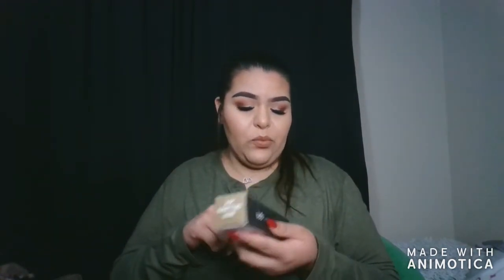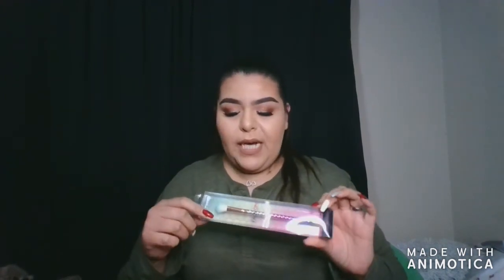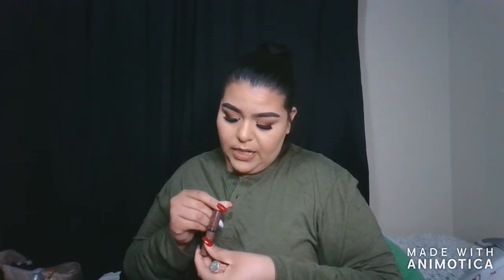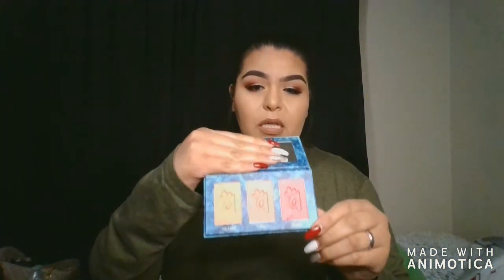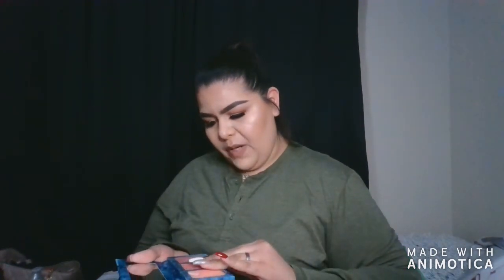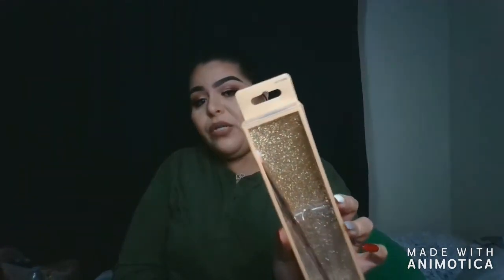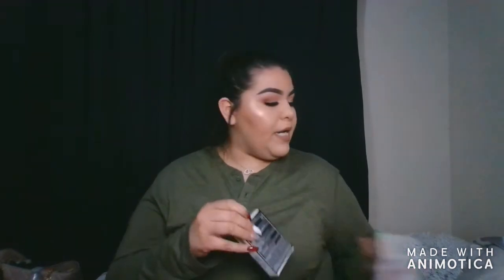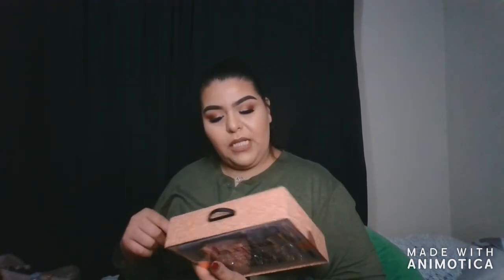Mini Marshalls Hall **99cent store